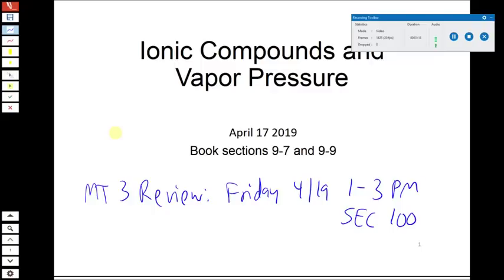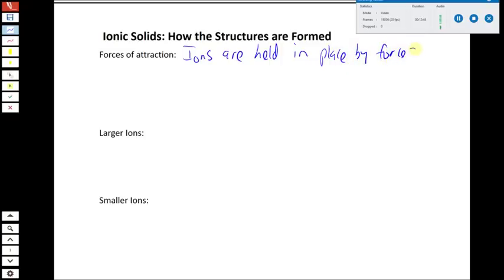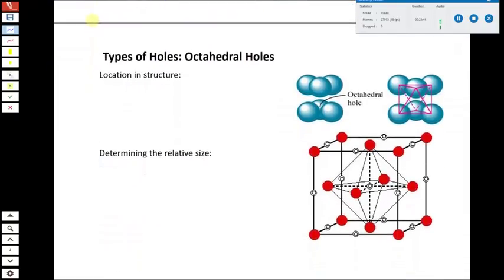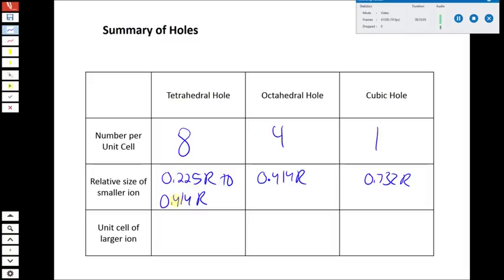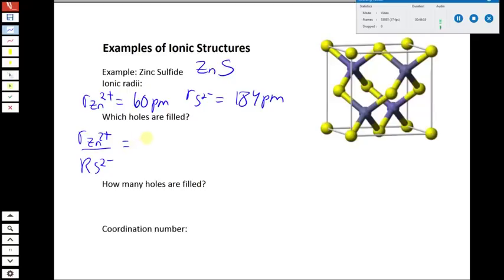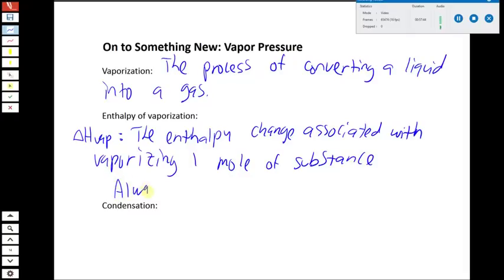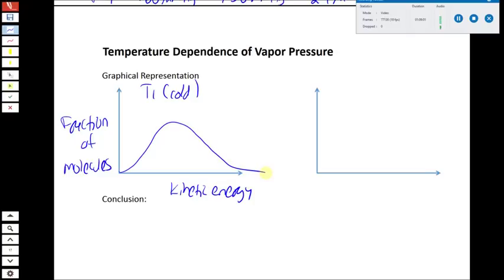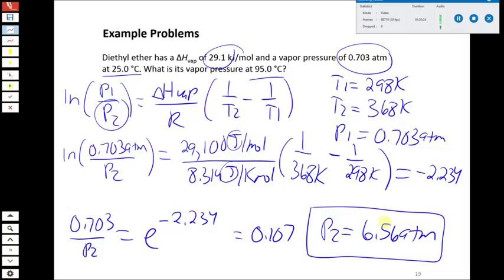042220 Classifying Solids